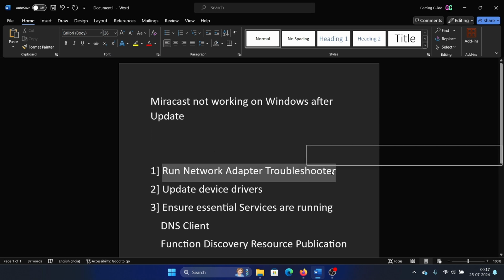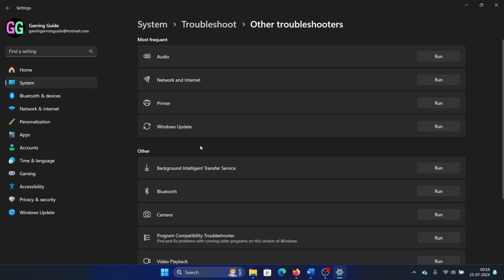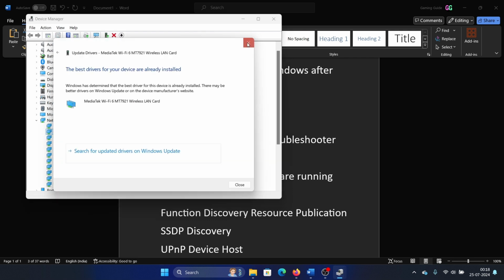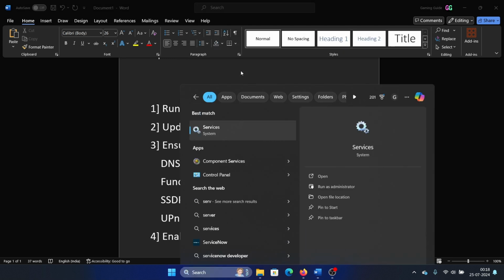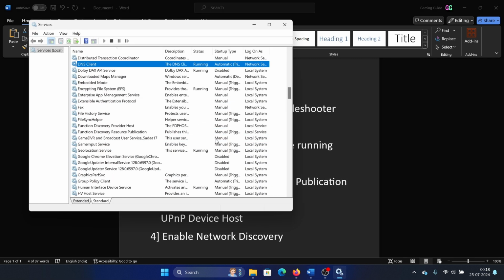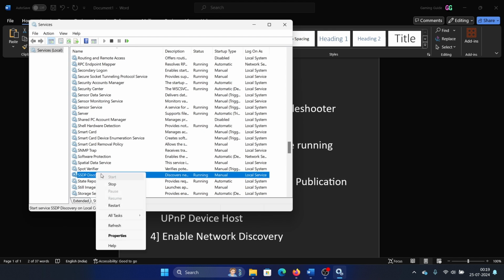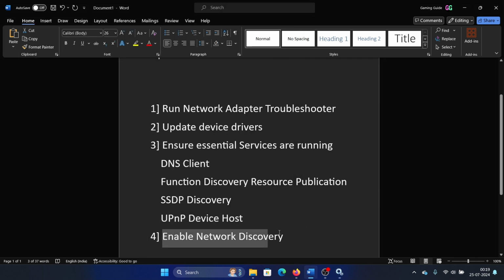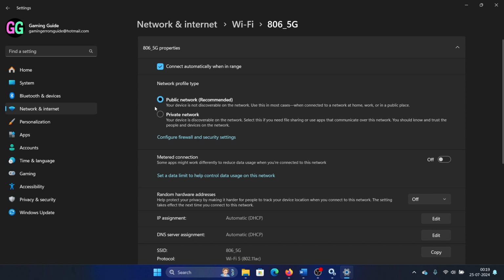How to Fix Miracast Not Working After Update on Windows 11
Video Title: How to Fix Miracast Not Working After Update on Windows 11

If you wish to Miracast not working on Windows after Update, then please watch this video.